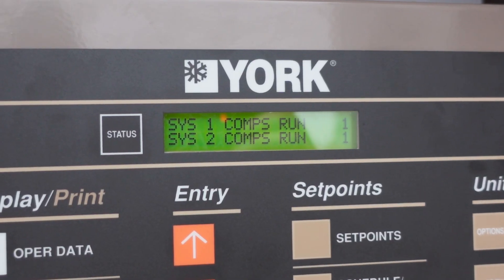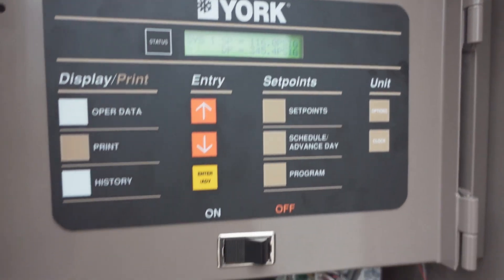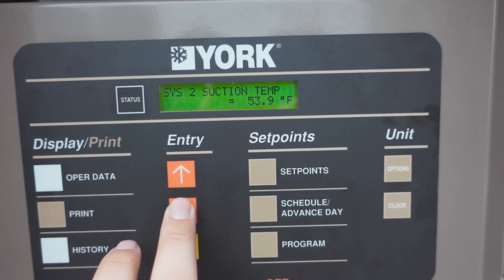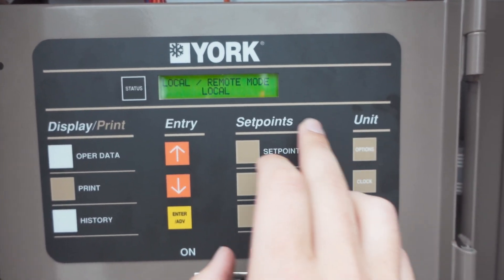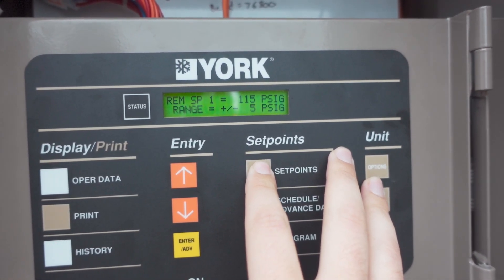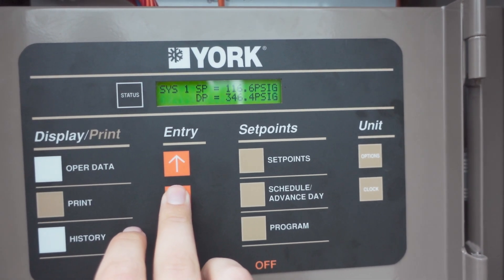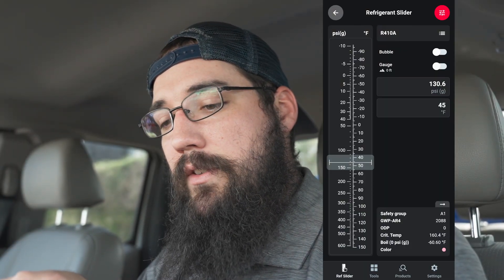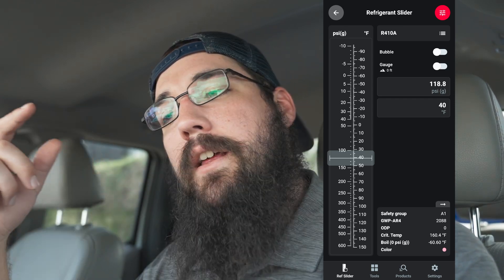HVAC Training: Suction Pressure Staging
I go into a break down of different compressor staging methods and how I recommend using them as a hvac technician.

00:00 - 2 Types of compressor staging
00:23 - TruTech Tools
01:03 - DAT Staging
01:38 - Suction Pressure Staging
02:35 - Suction Pressure tracks with load
03:53 - Suction Staging Setpoint
06:21 - Carlyle Head Unloaders
07:01 - Tuning suction setpoints
09:40 - Aaon uses this saturation control
13:43 - Trying to simplify not over complicate
14:36 - Suction Staging in Refrigeration
15:50 - Field Pulse Sponsor
16:32 - Thank you for the support